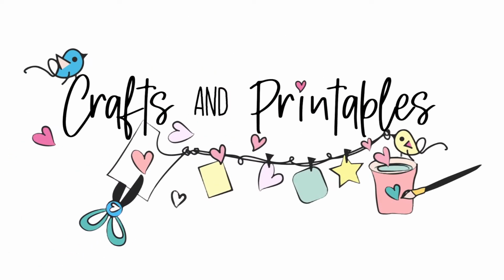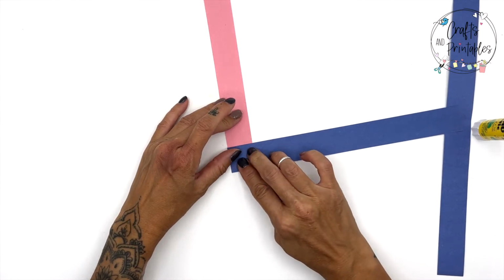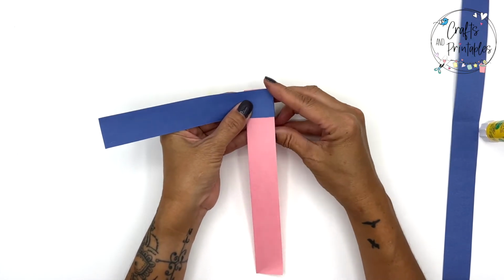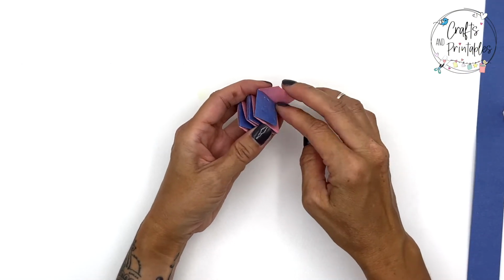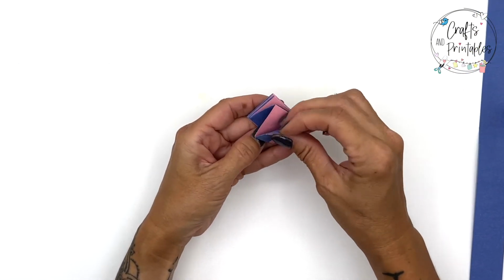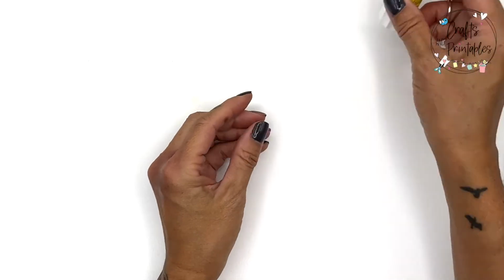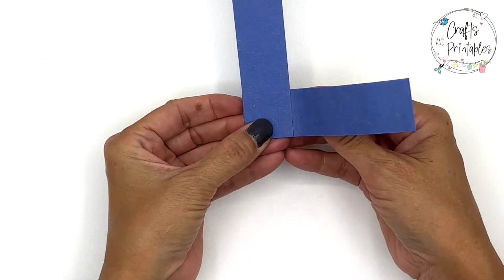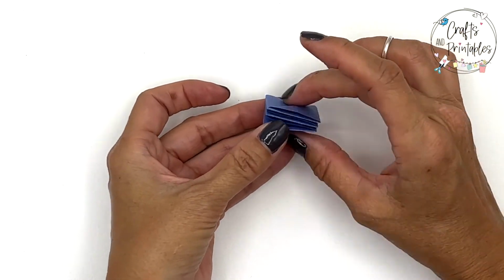How to Make a Paper Spring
This easy tutorial will show you 2 ways to make a paper spring. This is perfect for adding some pop or dimension to your papercrafts.

🪡 MORE FUN CRAFTS TO TRY ✨

ʕっ•ᴥ•ʔっ For even more printables and craft projects